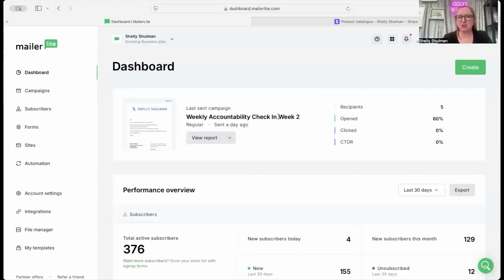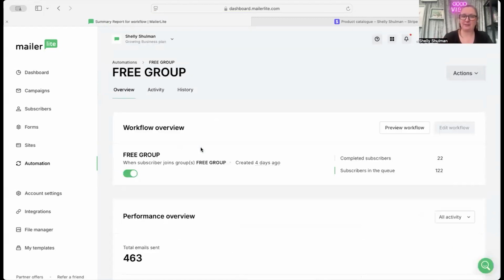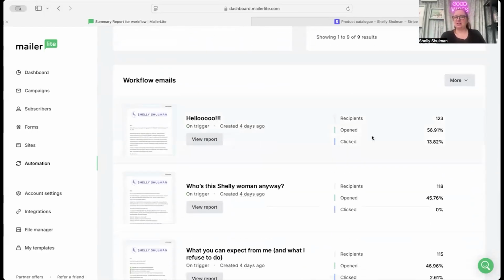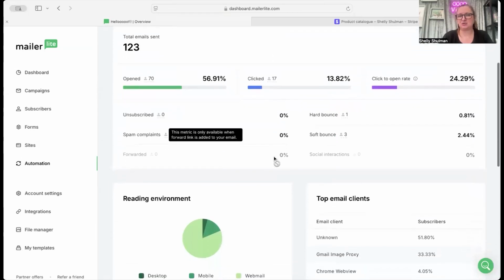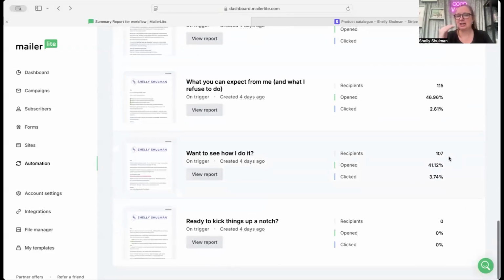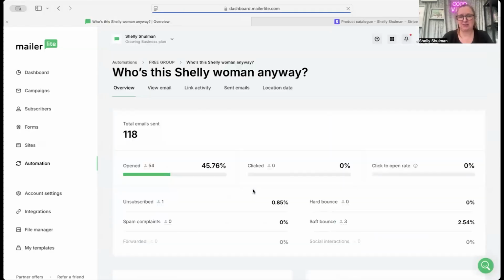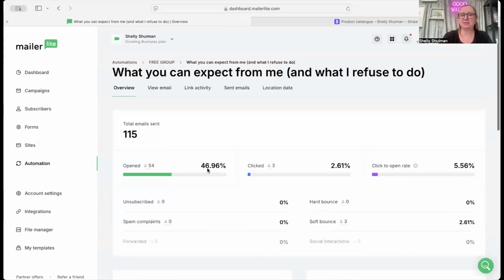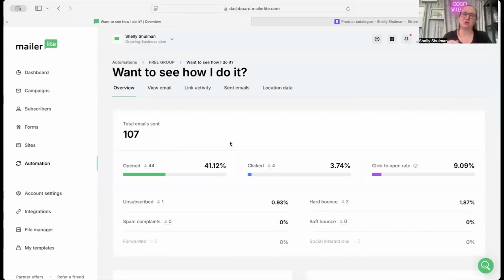Your Nurture Sequence Isn't Working—Here's Why (MailerLite Analytics)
In this step‑by‑step tutorial, you’ll learn how to check nurture sequence performance in MailerLite so you can see if your automation is working, where people are unsubscribing, and how to optimize your emails for better results. Perfect for online business owners using MailerLite to grow their email lists and nurture leads.

You’ll discover how to:

Access your MailerLite automation overview and workflow performance report

View detailed analytics for each email in your nurture sequence

Identify unsubscribe rates at specific emails and spot drop‑off points

Use open rates and click‑through rates to improve your nurture sequence

Make data‑driven changes to reduce unsubscribes and increase engagement

This MailerLite automation performance report walkthrough is ideal if you run a small or online business and want to turn your nurture sequence into a high‑converting asset. Whether you’re new to MailerLite or already using automations, this video shows you exactly where to look and what to change to get better results from your email marketing.

I’m Shelly Shulman — The Queen of Business Growth.
I help business owners stop spinning plates and start stacking strategic assets that create clarity, consistency, and calm income.

This channel is for you if:
• You’re brilliant at what you do — but your business feels messy behind the scenes
• You’re tired of being told what to do, without being shown how
• You want systems, strategy, and automation that actually work in real life

On this channel, you’ll find:
• Step-by-step implementation (email systems, automations, content workflows, assets)
• Business strategy that collapses time — not integrity
• Simple systems that replace hustle with structure
• Clear decisions for Start Up → Stack Up → Scale Up stages

I don’t sell hype.
I teach the HOW.
And I build businesses that work for you — not against you.

Clarity creates confidence.
Calm is a strategy.
Let’s straighten your crown and get back to business. 👑